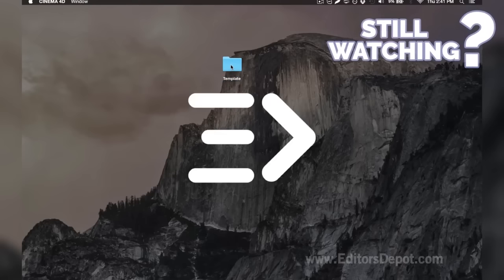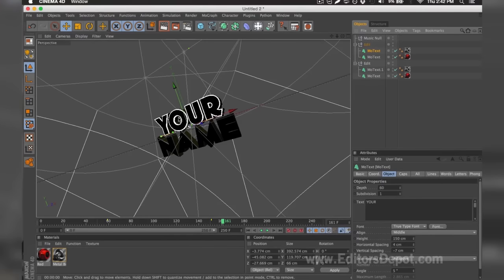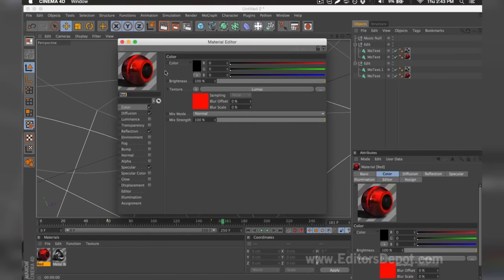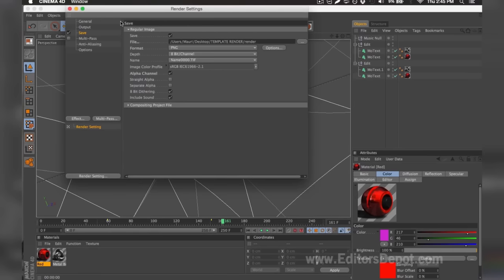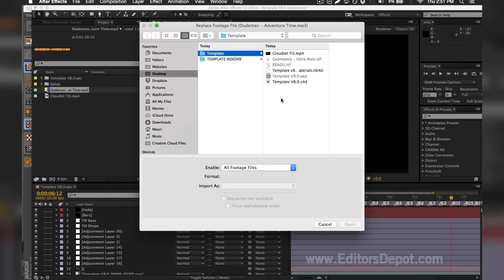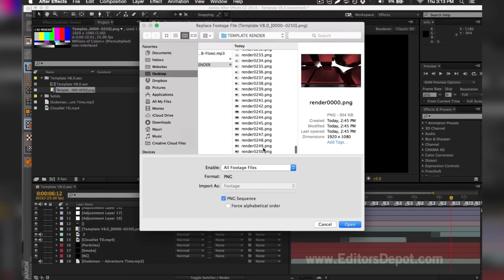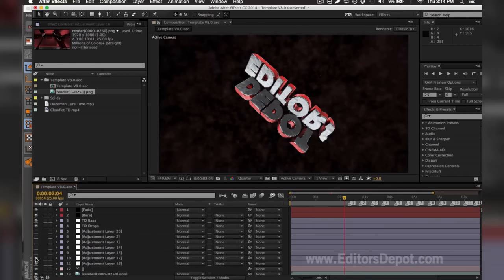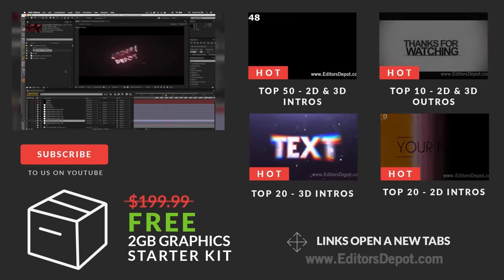Blue Fracture Cinema 4D & After Effects Intro Template - FREE DOWNLOAD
wow! This fracture template is class. The animations on the text, the font, the lines surround the text are even better. It's rare elements in the template is this good. There's also a very strong usage of sync which is just perfect. This template is free to download. Like this template?

Song: INCLUDED IN THE DOWNLOAD